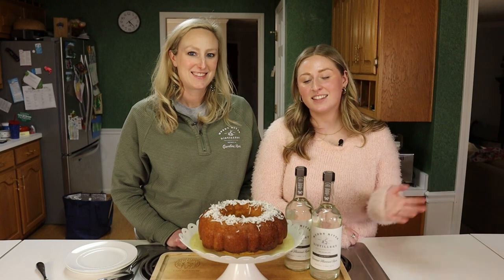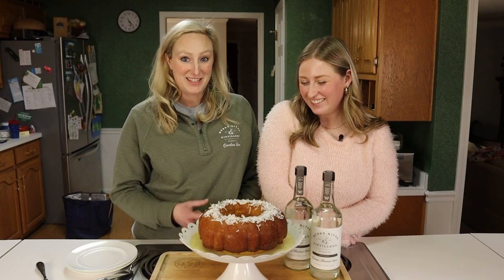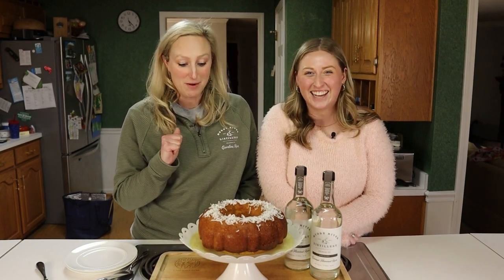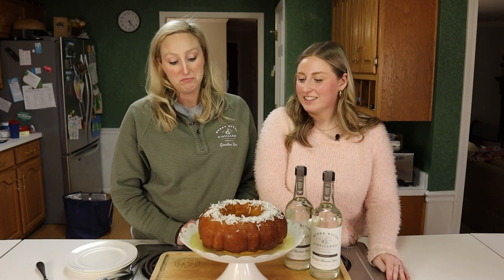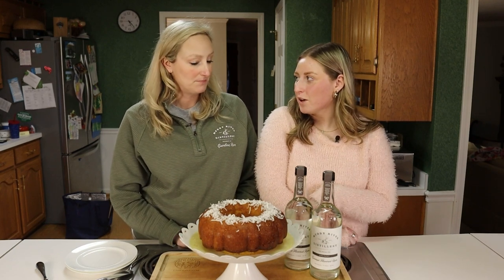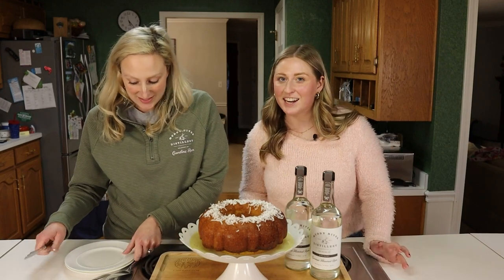Our Popular Coconut Rum Cake | Cooking with Rum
We are so excited to share our most requested recipe, our Rum Cake! Today we are adding our Coconut Rum, but this recipe is so versatile that any of our rums work beautifully in it. Our rum cake is sweet and moist and best shared with others. Try the recipe below and let us know which rum you add to the recipe!

Ingredients: Muddy River Coconut Rum, yellow cake mix, vanilla pudding mix, eggs, water, canola oil, butter, sugar

For cake add to a large mixing bowl
- 1 yellow cake mix
- 1 vanilla pudding mix
- Whisk together
- 4 eggs
- .5 cup Coconut Rum
- Whisk until smooth
- Grease bundt pan
- Pour batter in
- Bake 35 minutes or until knife comes out clean
- Let cool

For glaze add to saucepan:
- 1 stick butter
- Melt
- .25 cup water
- 1 cup sugar
- Stir and bring to a gentle boil
- Take off heat
- .75 cups Coconut Rum
- Stir and bring to quick reboil

Once cake is cool:
- Poke bottom of cake
- Pour about 1/3 of glaze over bottom
- Let soak in
- Flip cake onto serving dish
- Poke top of cake
- Drizzle rest of glaze over cake
- Sprinkle coconut flakes on top